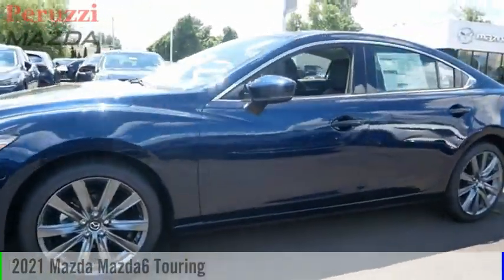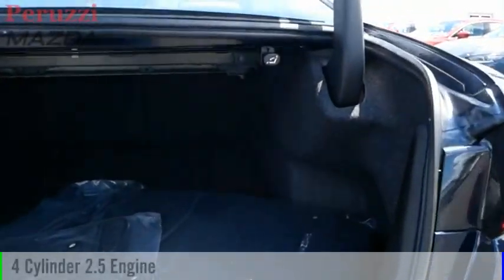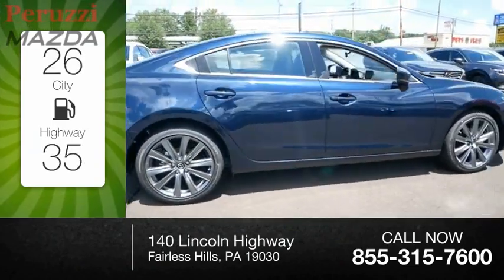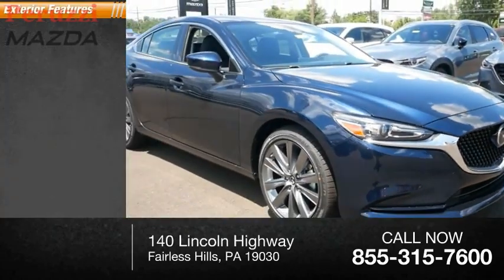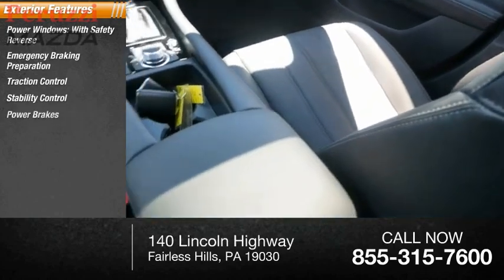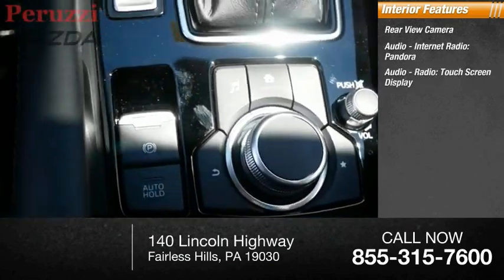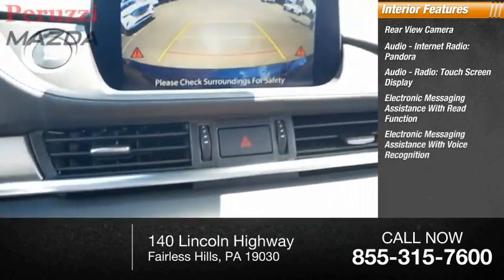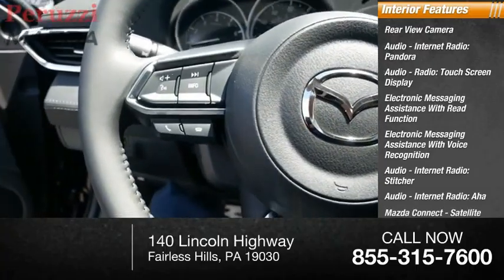2021 Mazda Mazda6 Fairless Hills PA 217684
2021 Mazda Mazda6 Touring

Peruzzi Mazda
140 Lincoln Highway